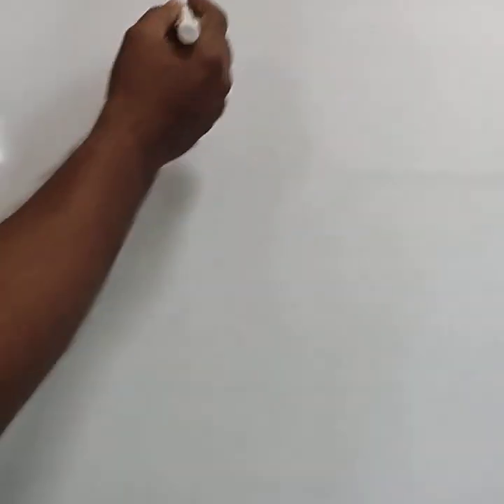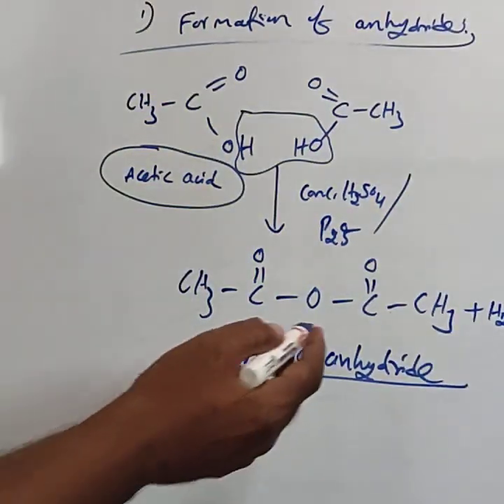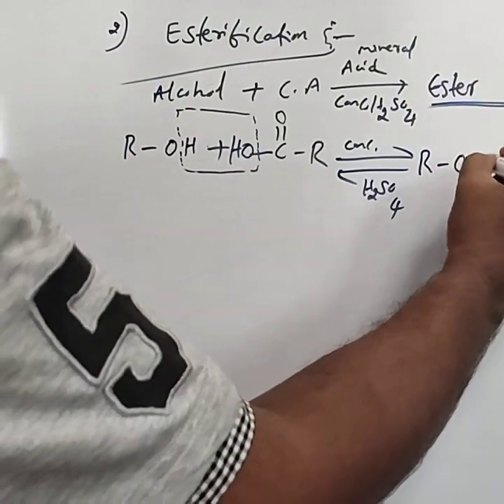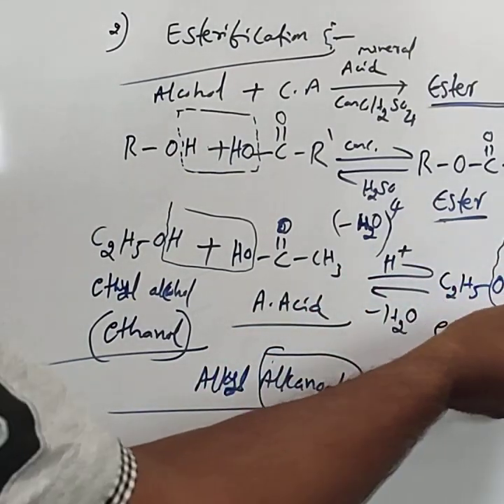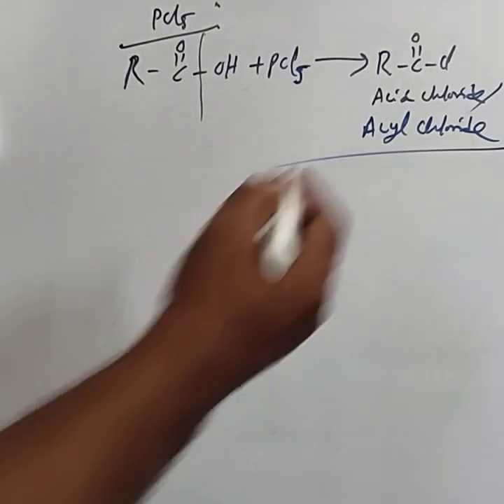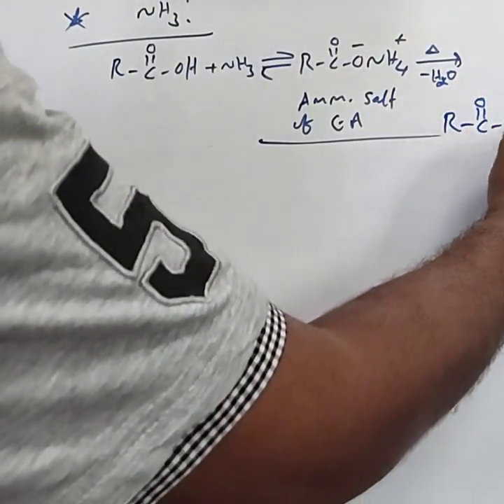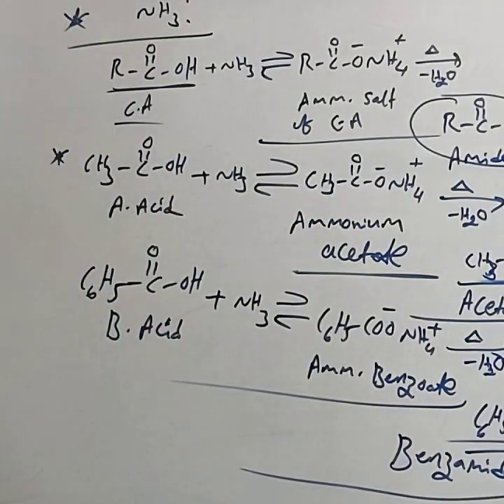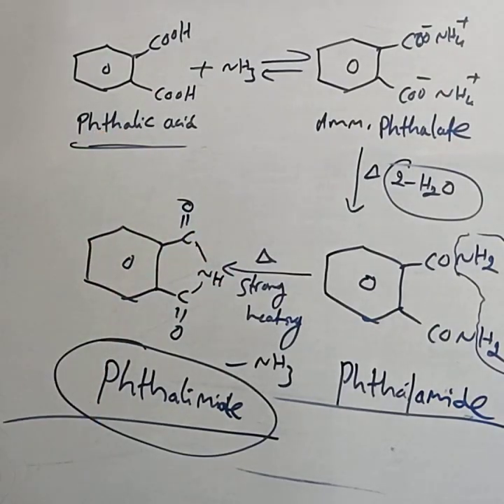Carboxylic acids part - 5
Reactions due to cleavage of C - OH bond